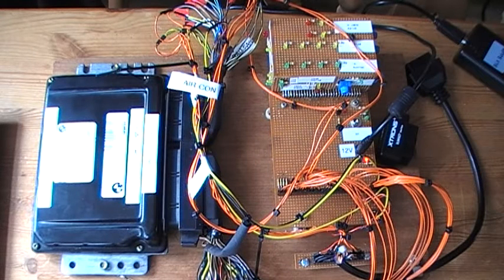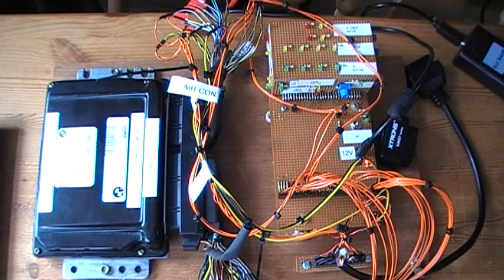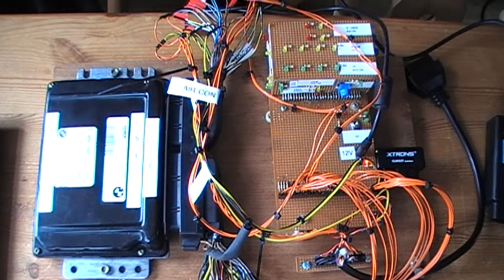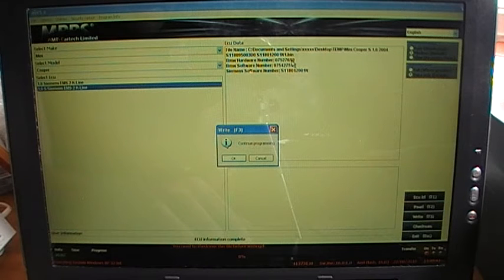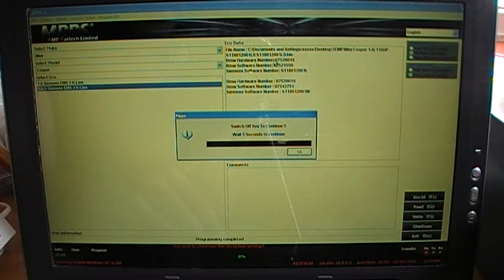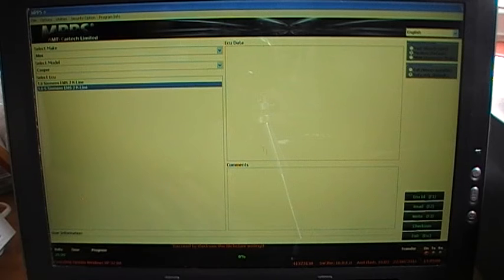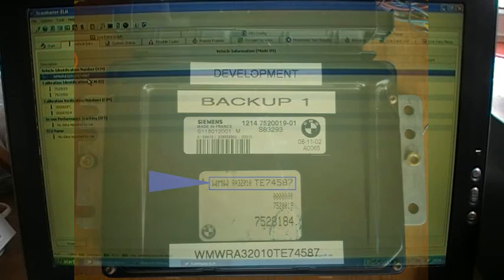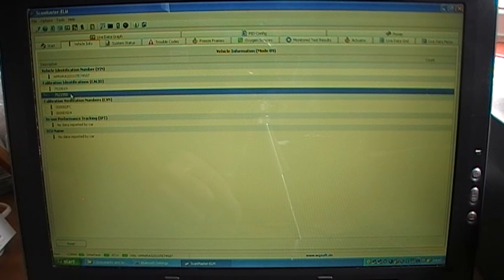Upload An Image To A BMW Miini R53 ECU Using MPPS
Using MPPS to upload the image and OBDII to check the result. Showing that the hardware number on the ECU unit is critical.